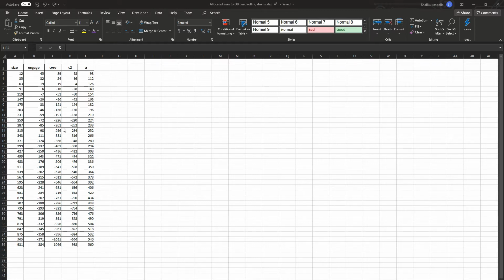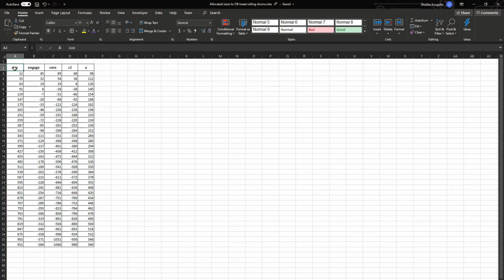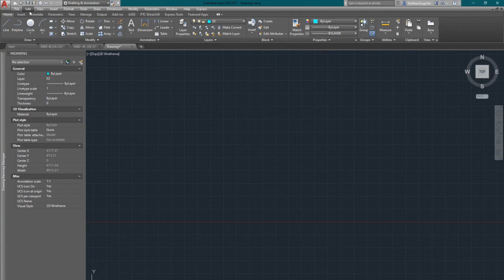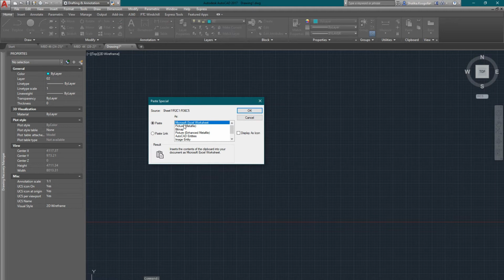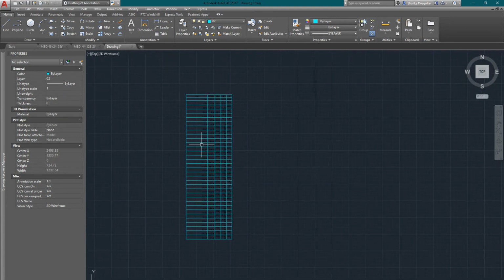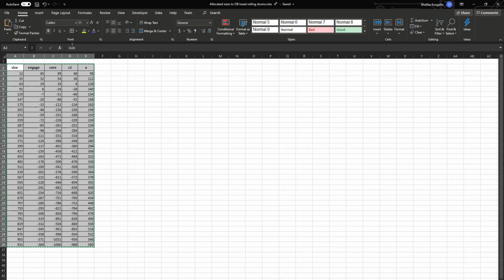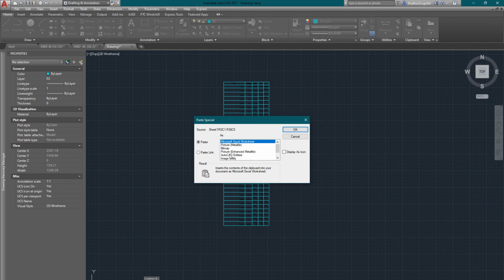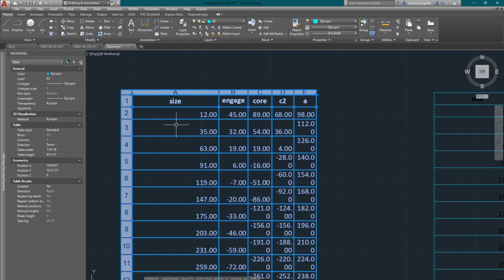How to insert Excel table in AutoCAD with 10seconds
Hi !! enjoy the video !! please share with others !!!